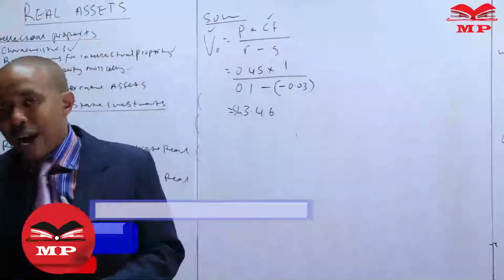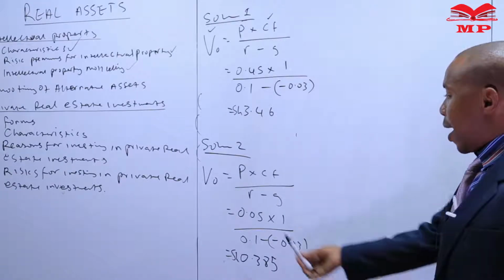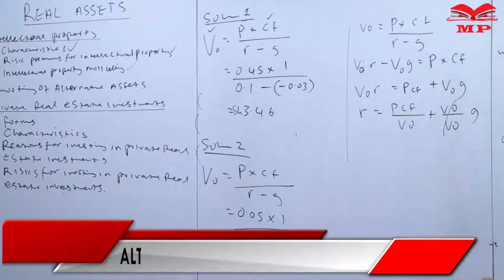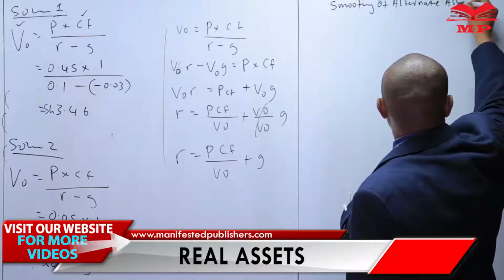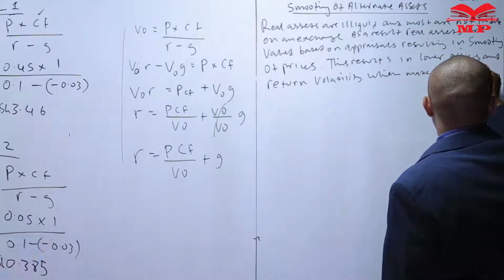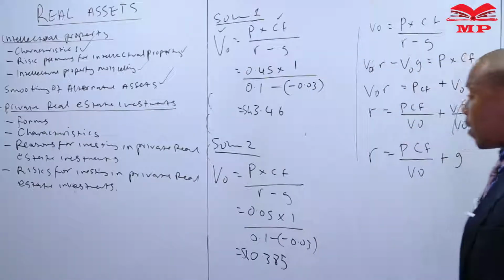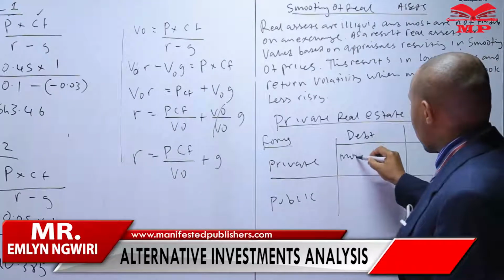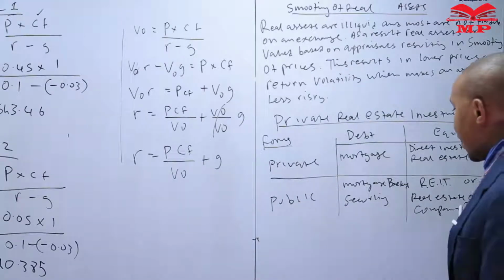CIFA - ALTERNATIVE INVESTMENT ANALYSIS - REAL ASSETS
📚 Alternative Investment Analysis – Real Assets

In this lesson, learners will explore real assets as an alternative investment class. Understand their characteristics, valuation methods, risk factors, and role in portfolio diversification for professional investors.

💡 Key Topics Covered:

Definition and types of real assets: real estate, infrastructure, commodities

Characteristics and benefits of investing in real assets

Valuation methods for real assets

Risk and return considerations

Portfolio diversification and correlation with other asset classes

Practical examples and case studies for CIFA exam preparation

🎓 Best For:

CIFA students studying Alternative Investment Analysis

Finance professionals interested in real asset investment strategies

KASNEB or CIFA exam candidates

📘 Learn With Manifested Publishers:
Access pre-recorded lessons, case studies, and practical examples to master real asset analysis and make informed investment decisions.